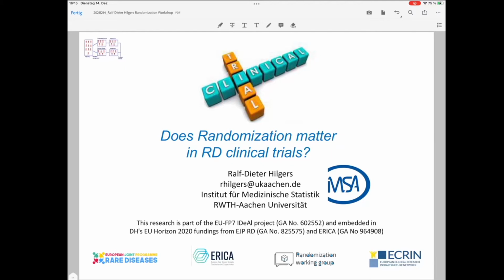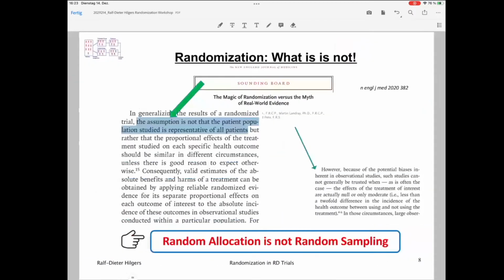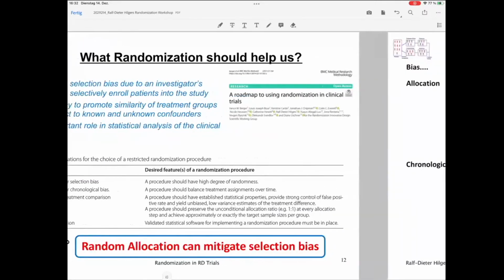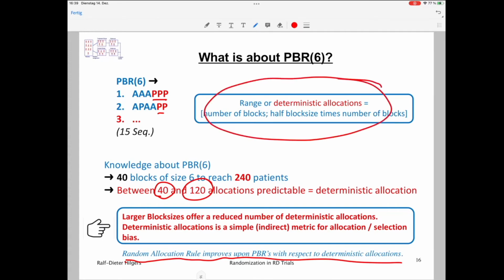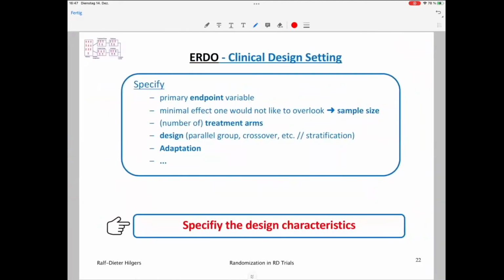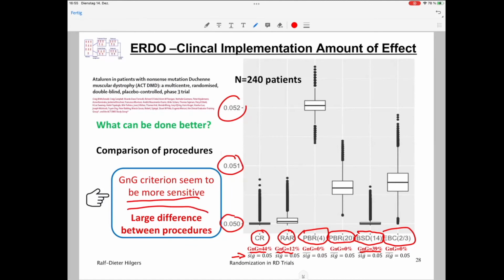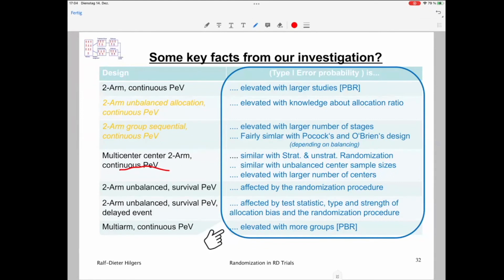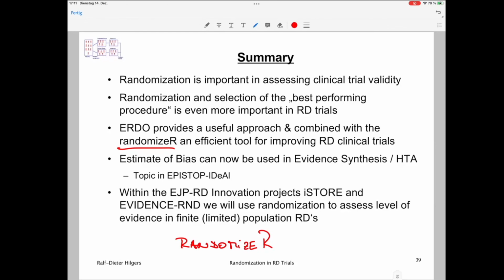Does Randomization matter in clinical trials? - EJP RD Webinar